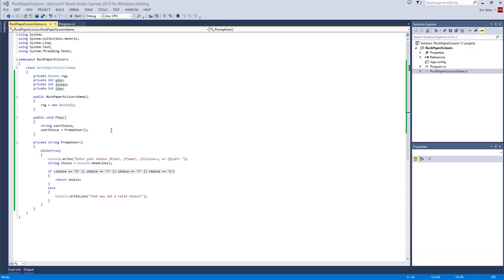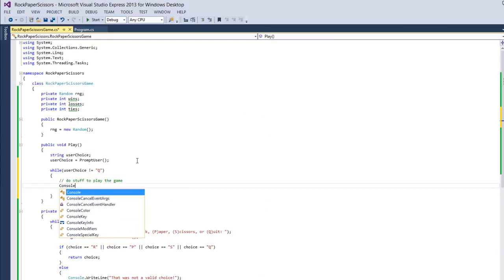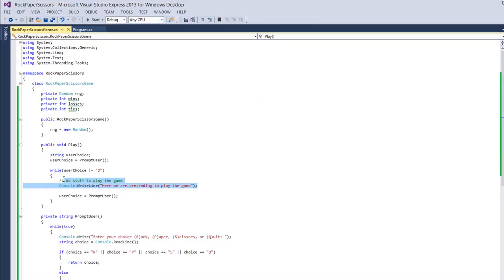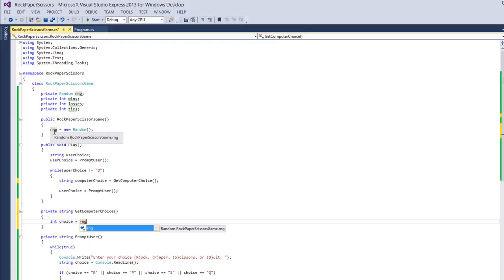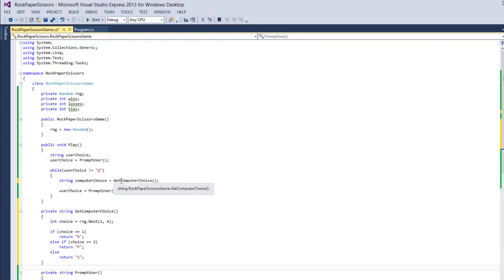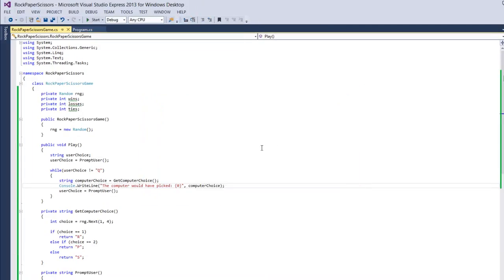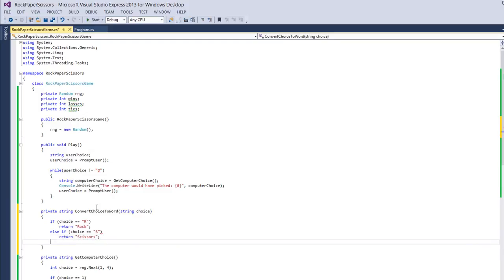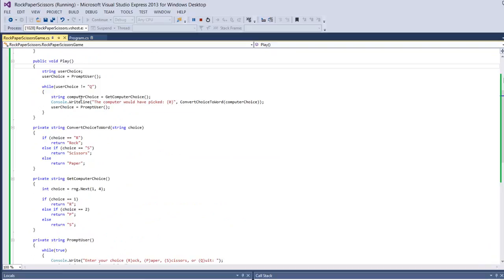009 Live Coding Rock, Paper, Scissors 2